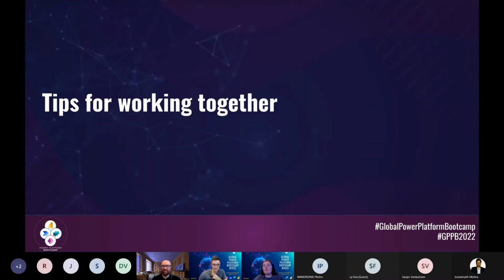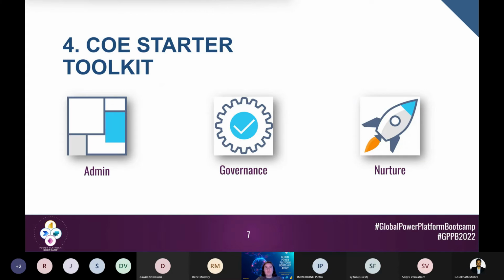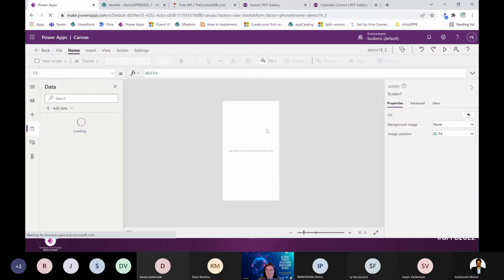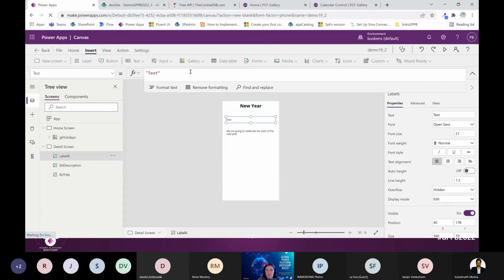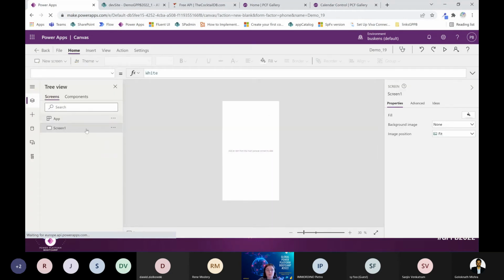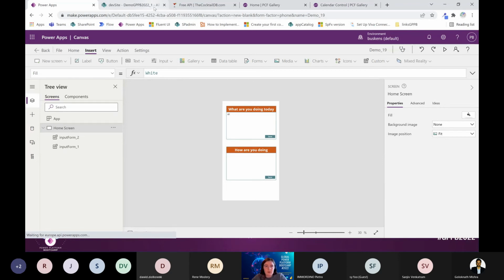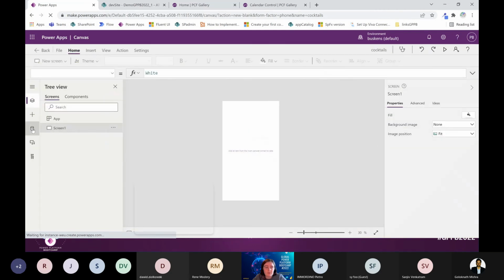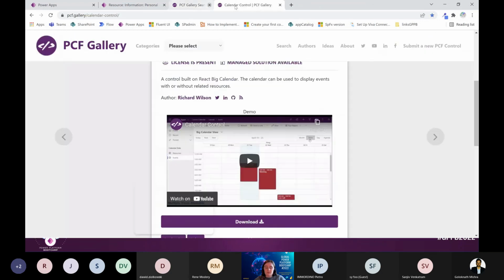Top 10 Tips and Tricks for Power Apps - Paulien Buskens